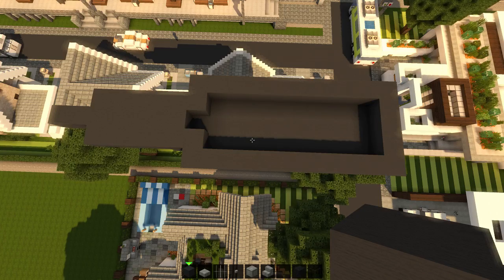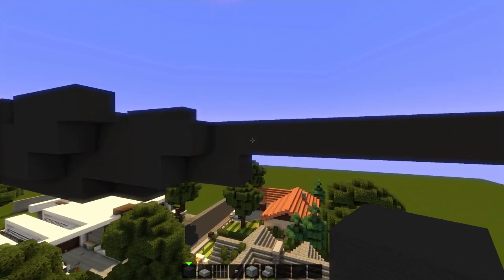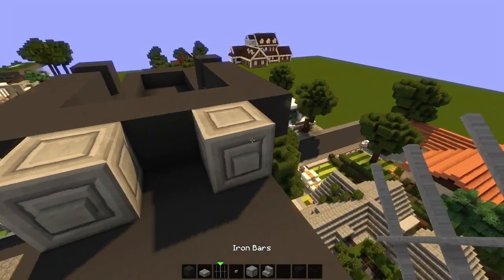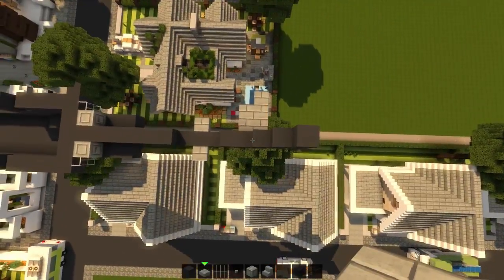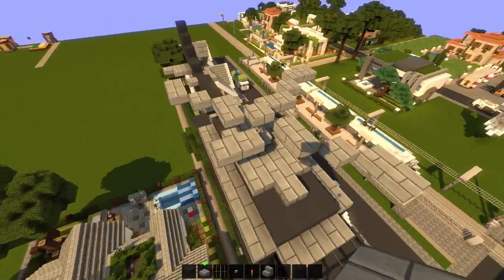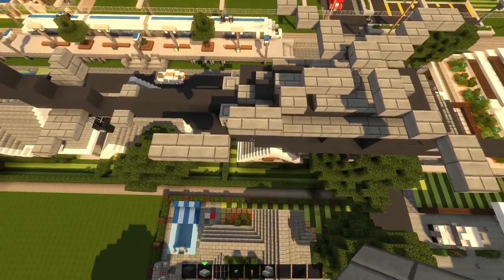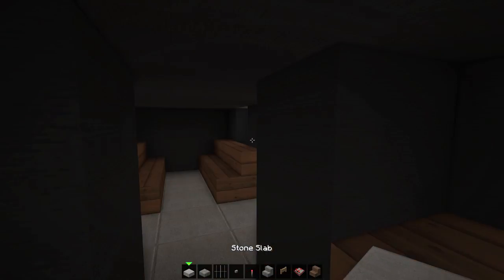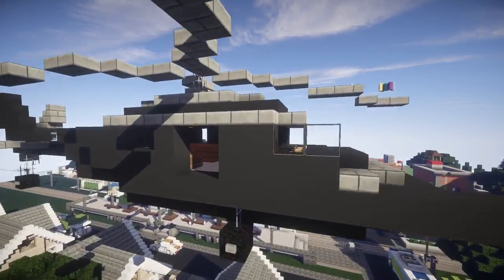► Minecraft : How to Make - Black Hawk Helicopter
More Vehicles?

Design - Denis9932

Song - Cipher 2